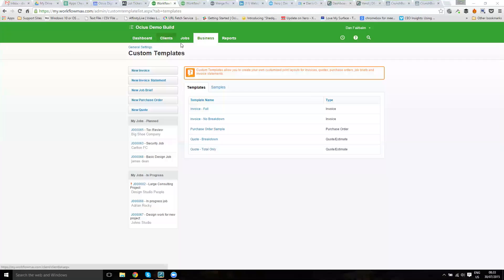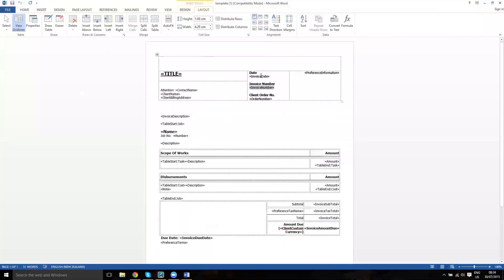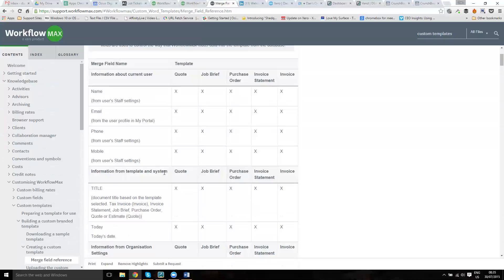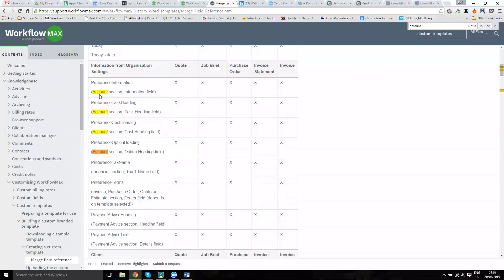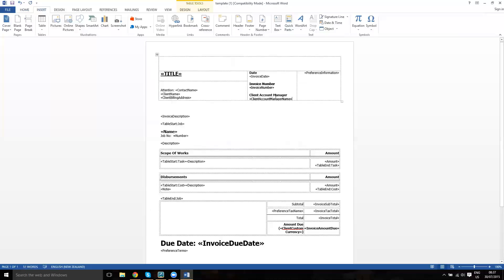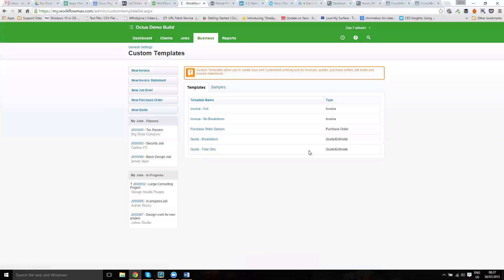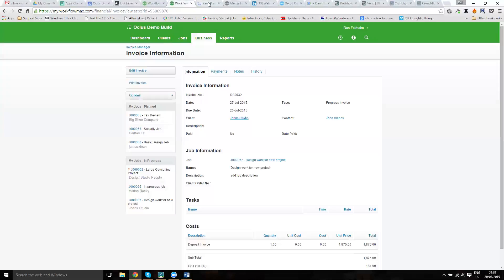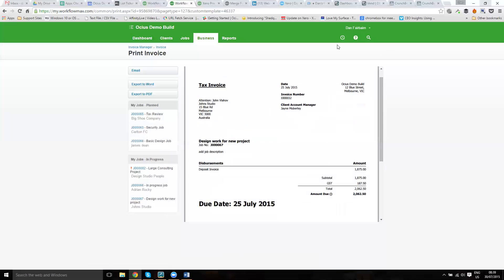WorkflowMax - Custom Templates - [Waypoint]